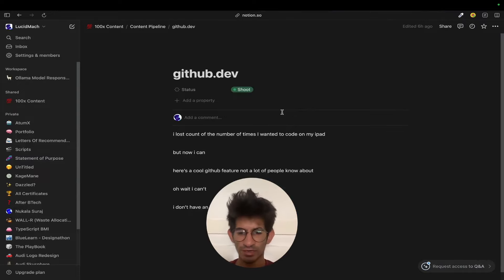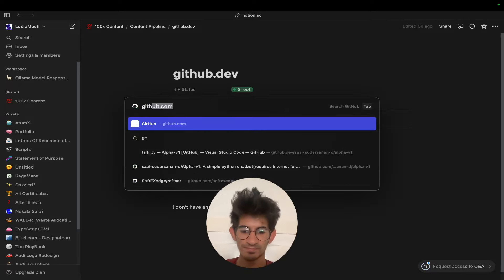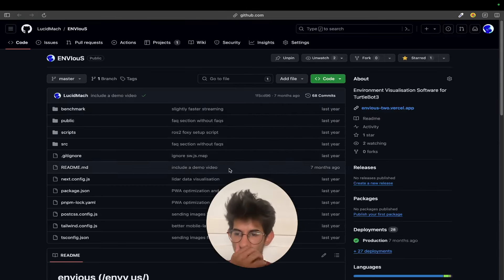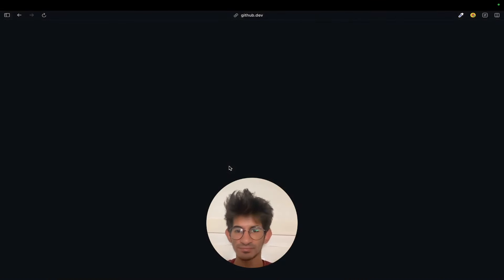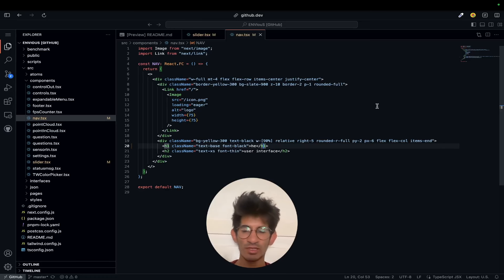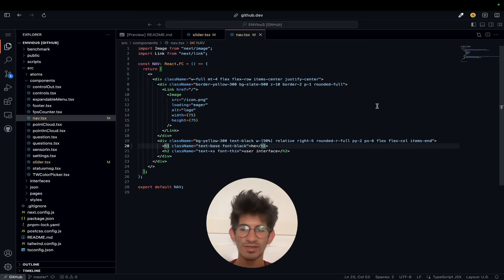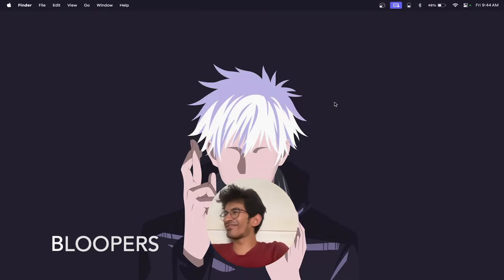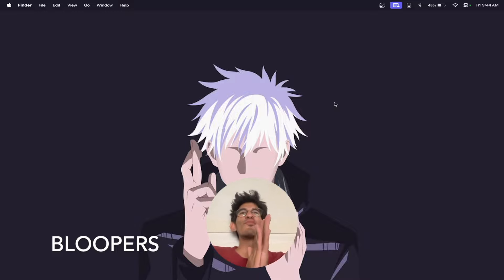VSCoding on an IPad [or any other device with a browser]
well this is a lil experimental video to see the extent of clickbaityness I can do
[this is level: 2 clickbait]